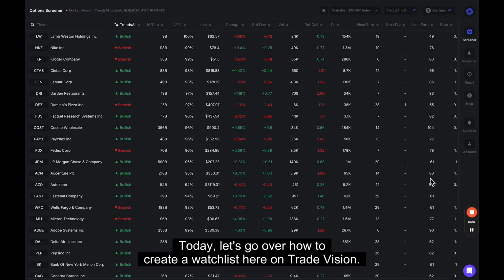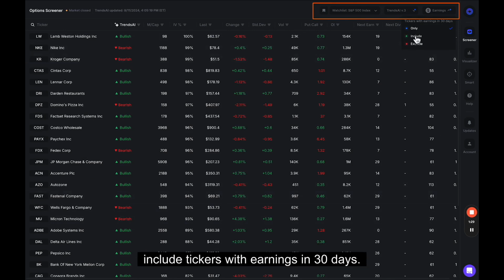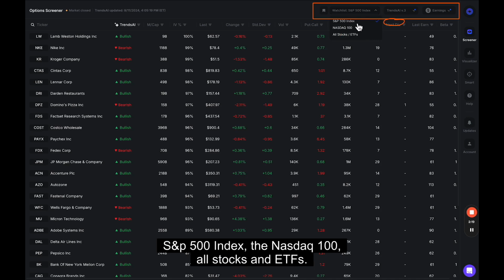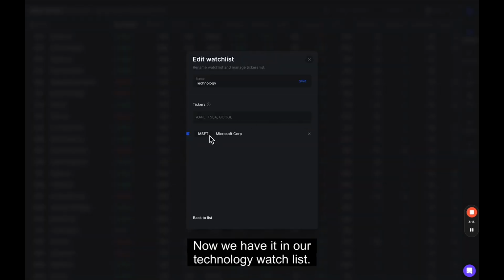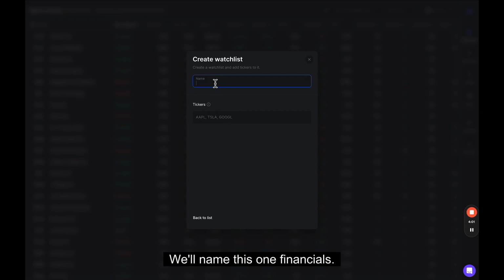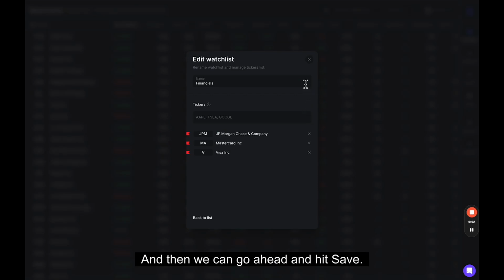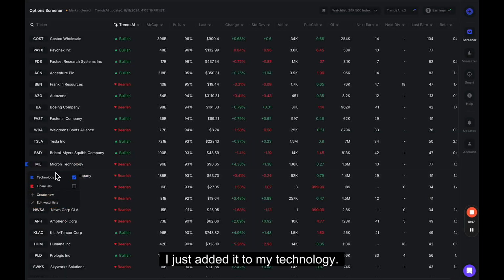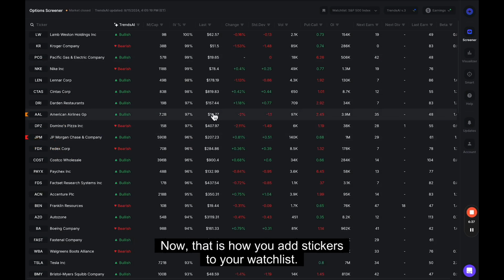Constructing a Watchlist on TradeVision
Welcome to TradeVision! In today’s video, we’ll dive into the essential step of creating a watchlist to help you track your favorite stocks and stay organized in the ever-changing market.

What You’ll Learn:

Two Easy Methods: We’ll cover how to create your watchlist using the visualizer and screener options.
Customizing Your Watchlist: Learn how to include or exclude stocks based on upcoming earnings and utilize advanced trend indicators.
Hands-On Example: Watch as we create watchlists for different sectors, such as technology and financials, and see how to quickly add stocks to your lists.
Why a Watchlist Matters: Having a watchlist allows you to stay updated on market trends and make informed decisions, whether you’re a seasoned investor or just starting out.